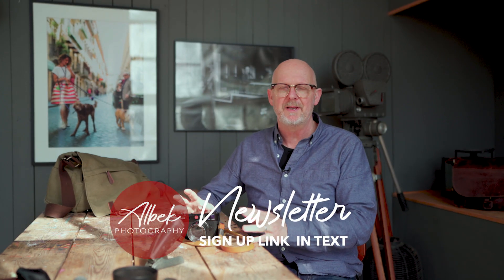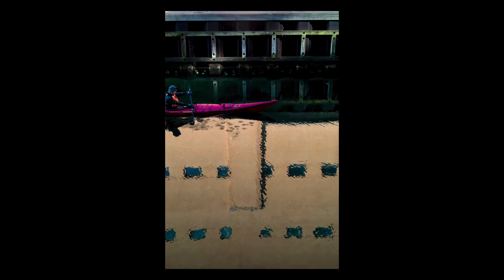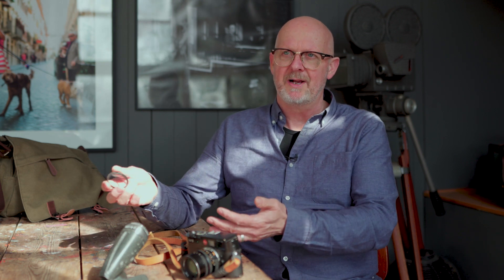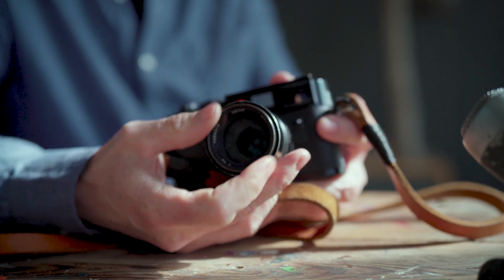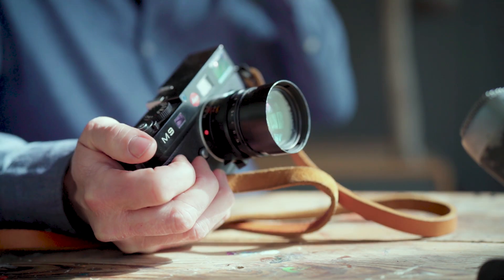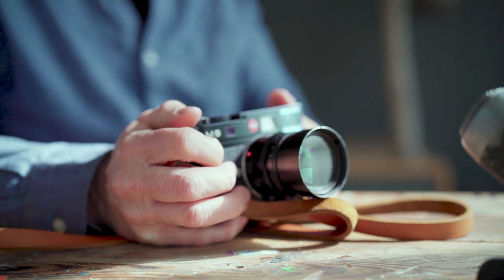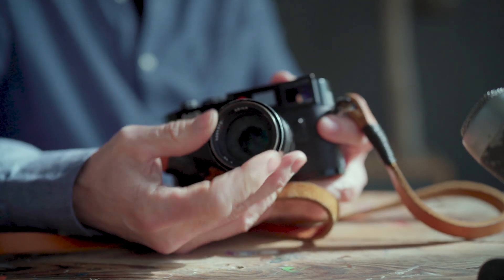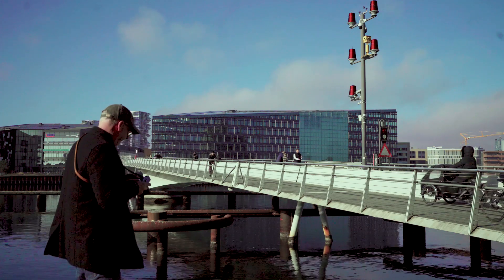The UV Filter – does it make sense on a digital camera?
Photographing with film using a UV filter to adjust the ultraviolet rays of light to reach the film, causing a bluish cast to the image, can be very beneficial to use. So, those who use film-based cameras should add a UV filter to their lenses today, too.
When it comes to digital photography, one accessory that often sparks debate is the UV filter. The UV filter blocks ultraviolet light and reduces haze, but does it have any relevance in the digital age?

Sign up for the newsletter and be the first to know about new workshops, Photo Walks, content and offers on the